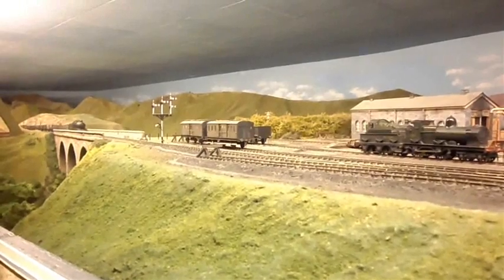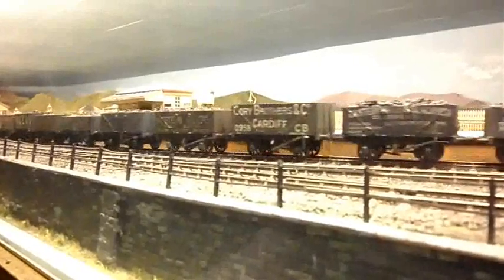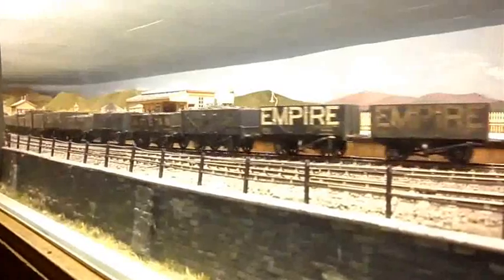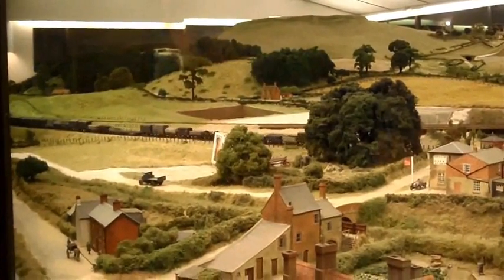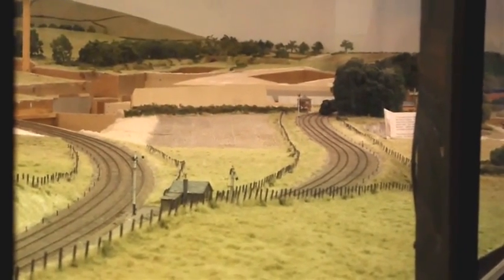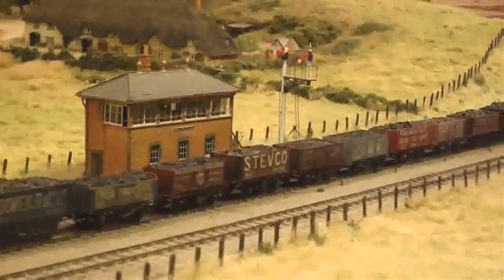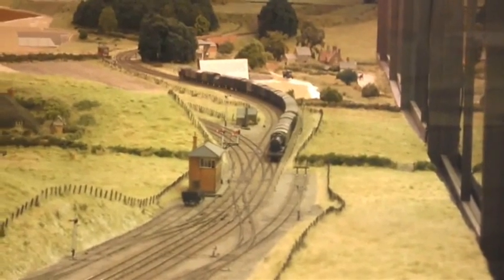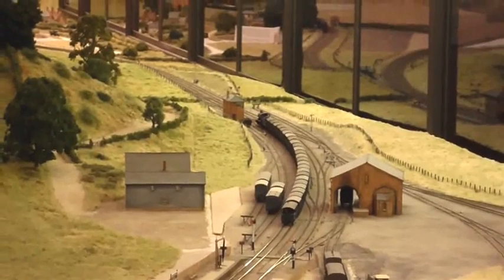Pendon Museum, 11.03.12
My second visit to Pendon Museum in Oxfordshire, the last time being in 2009.

Pendon recaptures scenes showing the beauty of the English countryside as it was in the 20s and 30s.

Realistically modelled cottages, farms and lanes recall the peaceful landscape of the period and a lost way of life.Passenger and goods trains provide a fascinating record of the railways of the time and how they operated.

There is much to see, from the pioneering Madder Valley railway, through Pendon's first complete model -- the Dartmoor Scene -- to the breathtaking Vale Scene that is fulfilling the original dream.

The Museum is a Charitable Trust, run almost entirely by volunteers and supported by its Friends and visitors.

Madder Valley Layout.
John Ahern's famous and pioneering Madder Valley layout, preserved as a tribute to the modeller's art in its own right, is on permanent display. Please note that the model is only run on specific days during the year.

Built entirely by one man, this fascinating layout, dating from the 1930s, is an historical relic of the early days of scenic railway modelling. It pioneered the idea of scenic craftsmanship, for until then no one had set a model railway in a fully developed landscape. It showed what could be done, and became almost legendary among modellers.

Dartmoor Scene
The Dartmoor Scene represents the beginning of an imaginary Great Western branch line, straggling from South Devon into Cornwall.
 The branch makes a junction with the GWR main line from Exeter to Plymouth where it runs high along the southern edge of Dartmoor.
 The buildings at the lonely junction station of 'Pen Tor Road' recall those once standing at Ivybridge and Yelverton. On the platform, in the unhurried atmosphere of a country branch line, a waiting passenger can be seen asking the station foreman the time of the next train.
 Other details complete the picture of a country station in the 1930s, including typical notices warning against trespassing, and about not crossing the line, 'Except by Means of the Bridge'; sombre evergreens line the station approach in characteristic Great Western fashion.

The Vale Scene
We are building an ambitious model of a typical part of the countryside of the Vale of White Horse as it was in the 1930s, with the aim of recapturing in miniature an impression of the calm unhurried beauty of the past.
 You will see the village of 'Pendon Parva' built around an ancient hill-fort, the agricultural landscape surrounding the village, the derelict Wilts. and Berks. Canal, and the Great Western Railway main line.
 Pendon Parva is an imaginary composite village with carefully chosen houses, attractive cottages and farms, which represent some of the best and most interesting in the Vale.
 In the valley below, through farmland and meadows busy with harvest-time activities, pass sequences of trains of the period in their colourful variety, all modelled with care for historical accuracy.